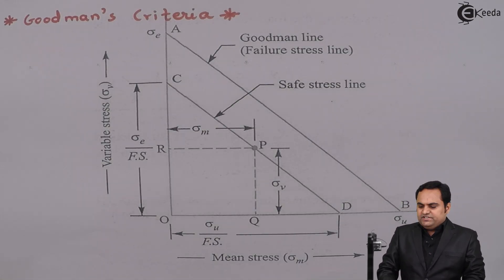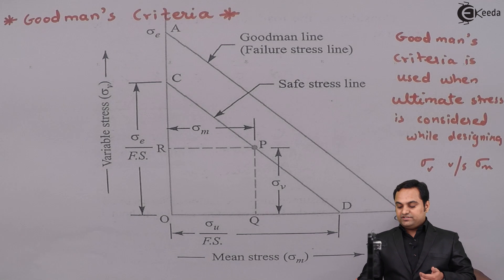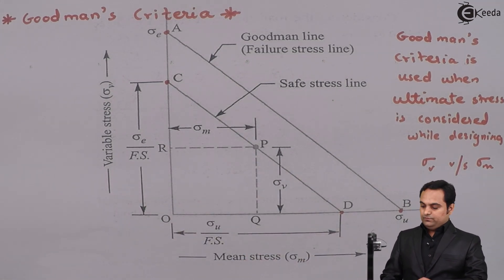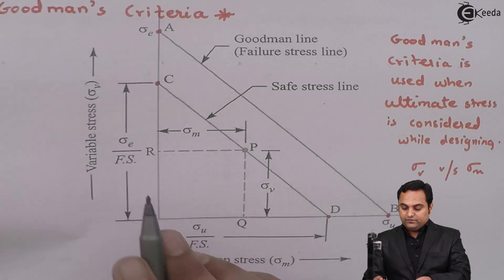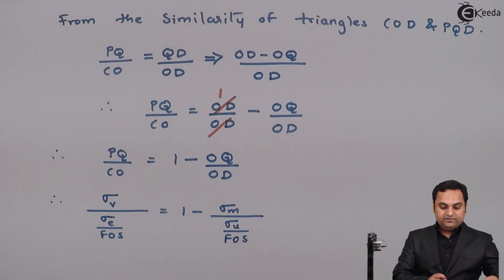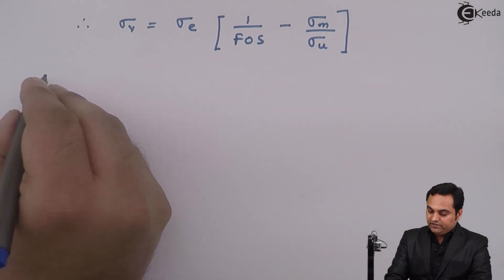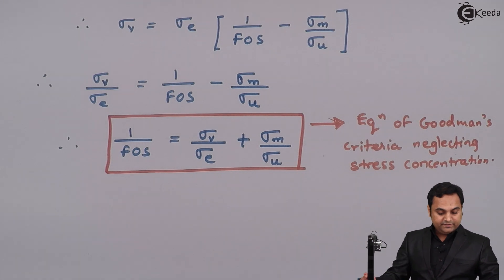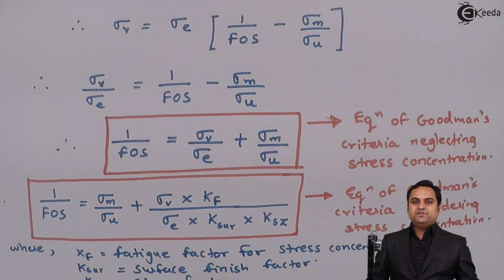Goodman's Criteria - Theories of Elastic Failure - Strength of Materials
Video Name - Goodman's Criteria

Watch the video lecture on Topic Goodman's Criteria of Subject Strength of Materials by Professor Zafar Shaikh. Watch the Complete lecture on Engineering Academics with Ekeeda.

Happy Learning.